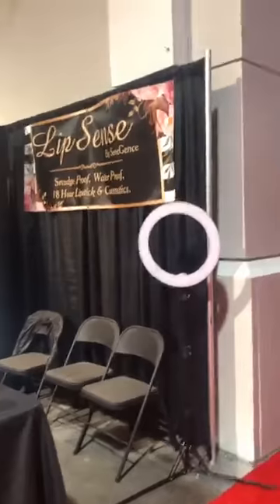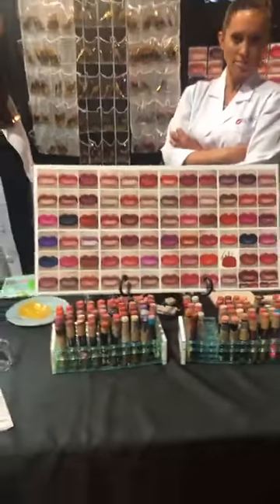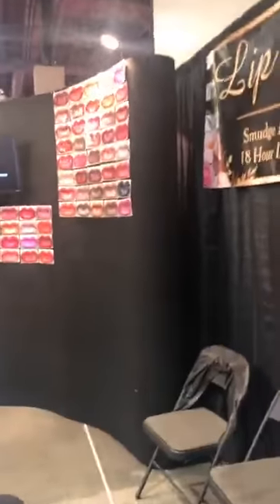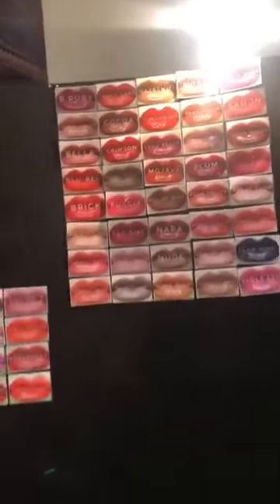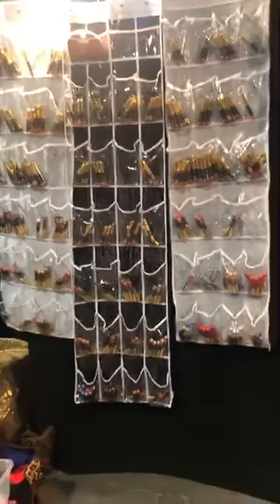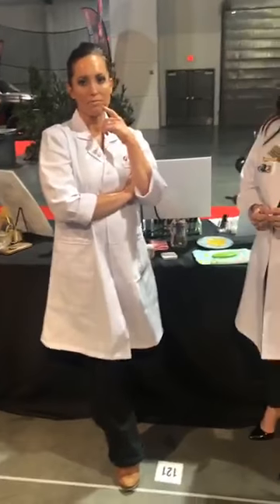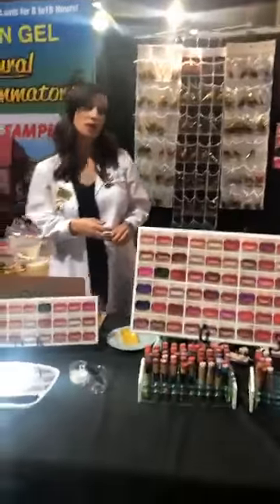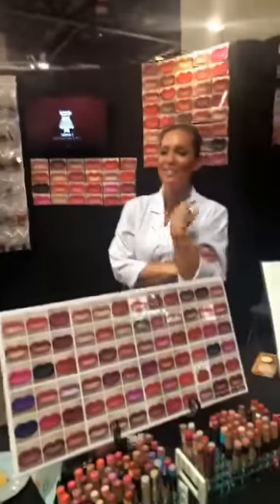Vendor Events with Neleh